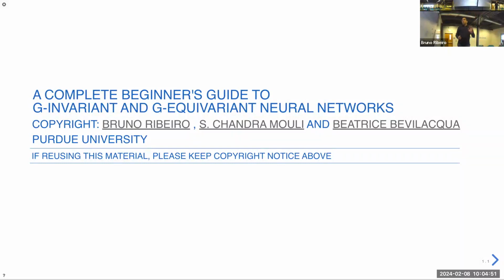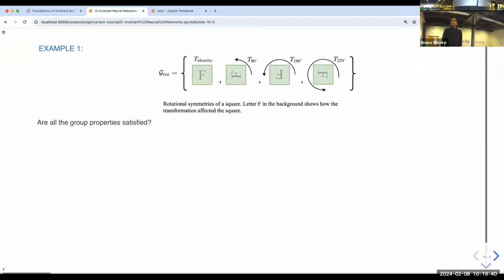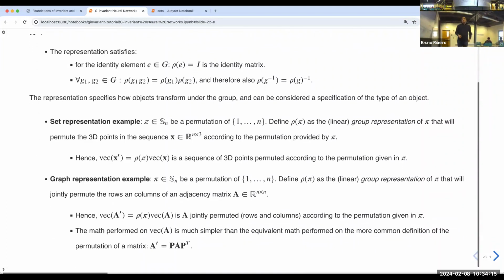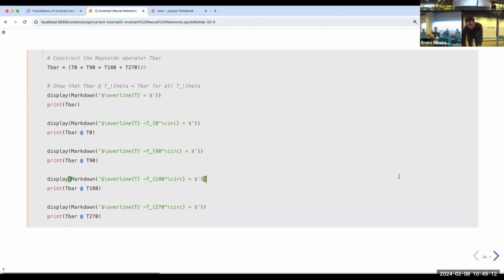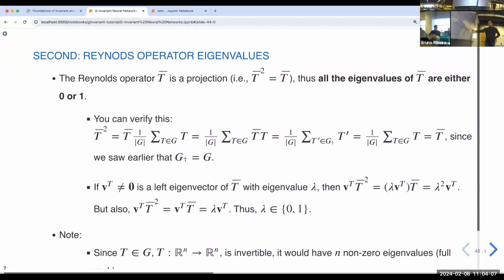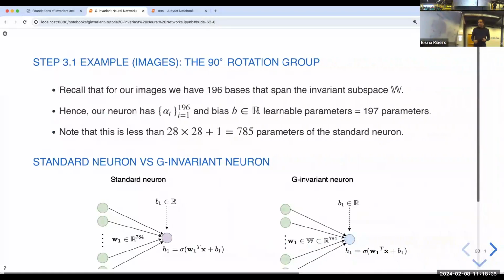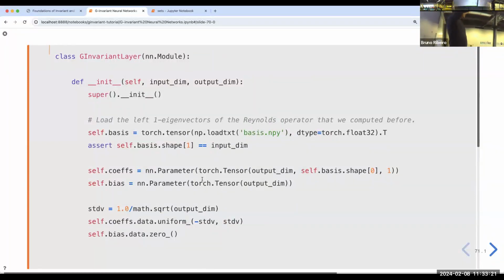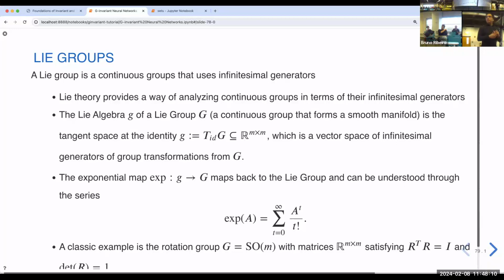A Complete Beginner's Guide To G-Invariant and G-Equivariant Neural Networks (02/08/2024) - Part 1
Talk: A Complete Beginner's Guide To G-Invariant and G-Equivariant Neural Networks - Bruno Ribeiro (Purdue University)

This tutorial provides an integrated view of the key concepts of set and graph learning methods. This tutorial focuses on teaching principles and methods needed to design and deploy novel set and graph learning models, emphasizing the relationship between traditional statistical models, invariant theory, and the algorithmic challenges of designing and deploying set and graph learning models in real-world applications. This tutorial has both theoretical and coding components. This tutorial assumes some familiarity with coding in Python, linear algebra, probability theory, and statistical machine learning.

Invariant Representations and Group Transformations: Here, we familiarize participants with the notions of invariant representations and group transformations. G-invariant and G-equivariant neural networks are
the design principles of state-of-the-art architectures in deep learning. They enable neural networks to learn and recognize patterns that are invariant or equivariant under different group transformations. G-invariant neural networks produce the same output for inputs that are related by a group
transformation, while G-equivariant neural networks produce outputs that are related to the inputs by the same group transformation. These types of networks are the foundation in the design of neural architectures for a range of applications, including object recognition, graph tasks, point cloud tasks, and natural language processing.

Set Representation Learning: This part of the tutorial introduces participants to Set Representation Learning, which are neural networks that are invariant to permutations of the input, including the use of
permutation equivariant layers, Lie groups, Lie algebras, and SE and SO-invariant and equivariant layers. The section covers the derivation and implementation of popular architectures such as Deep Sets and Janossy Pooling. Participants will also learn about the use of set representation learning for tasks such as point cloud classification and molecular property prediction. This section provides a foundation for understanding the principles and applications of set representation learning in various domains.

Graph Neural Networks and Graph Representation Learning: This section of the tutorial covers Graph Neural Networks and G-equivariant representations of joint permutations, including the use of graph convolutions and pooling operations in graph neural networks. The section also covers the concept of structural and positional node embeddings and their relation to G-equivariance and matrix factorization. This section provides a solid foundation for understanding the principles and applications of graph neural networks and G-equivariant representations in various domains.